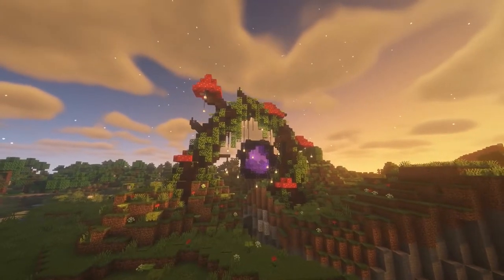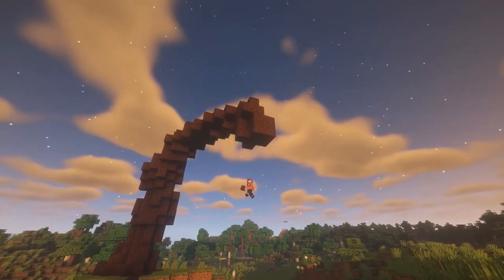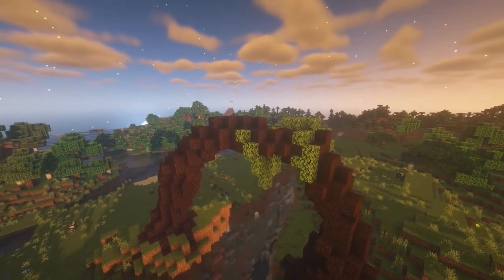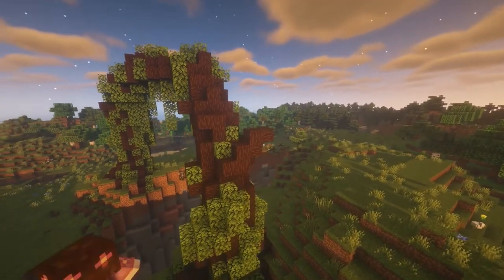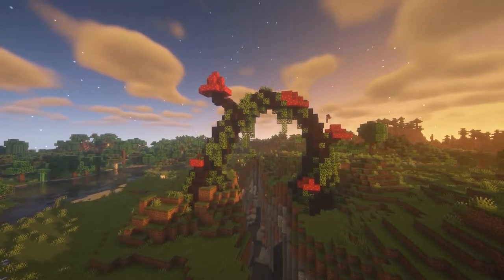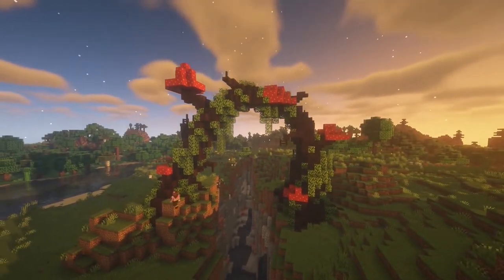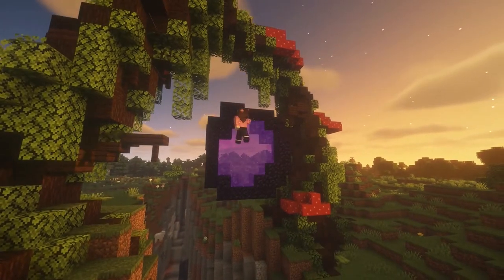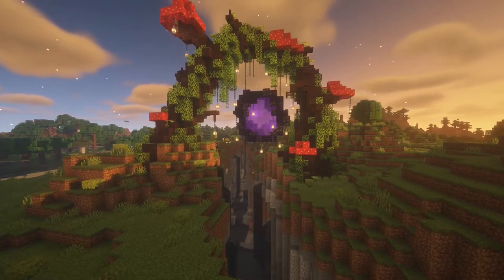Minecraft Tutorial | Building a Mushroom Tree Portal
Tutorial on how to build this nether portal design over a ravine! This build would fit in well with a fantasy world with cottagecore or fairycore vibes :)

Sorry that the quality of the voice recording isn't great, my microphone kept glitching.

BLOCKS
Spruce Wood: 688
Dark Oak Fence: 48
Dark Oak Stairs: 46
Dark Oak Slabs: 13
Red Mushroom Blocks: 95
Oak Leaves: 243
Obsidian: 46
Blackstone Slabs: 16
Blackstone Stairs: 14
Blackstone Walls: 8
Chains: 77
Lanterns: 17
Moss Carpet: 101
Moss: 14
Big Dripleaf: 30
Small Dripleaf: 28
Vines: 80
Azalea: 18
Poppy: 36
Azure Blulet: 31

MUSIC CREDITS
0:11-4:58
4:58-7:46
7:48-10:20
10:20-12:10
12:10-16:57
16:57-19:23
19:23-20:47

MODS/SHADERS
I used BSL shaders in this video.
I use the replay mod to film!